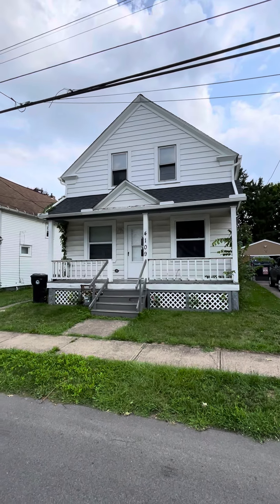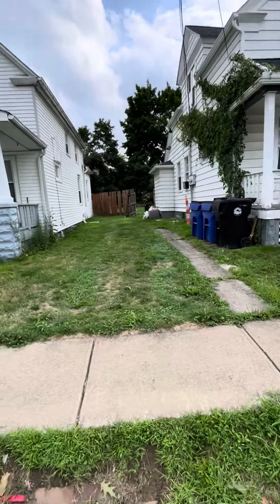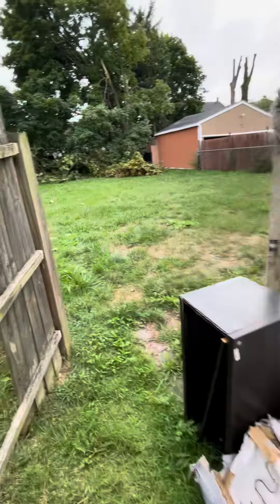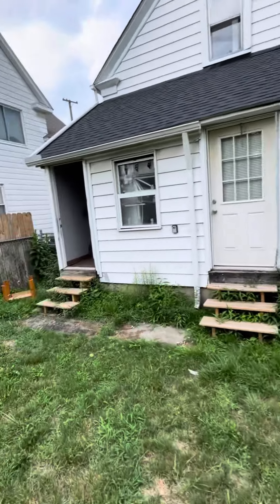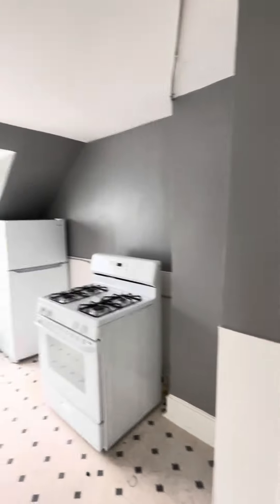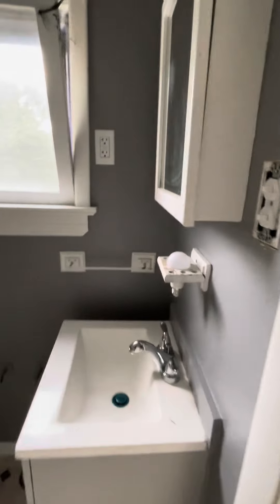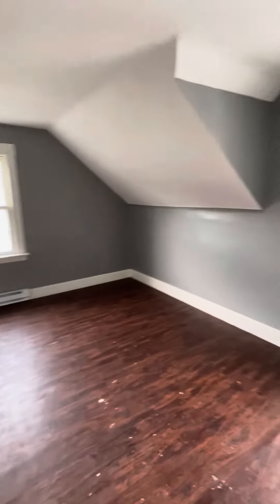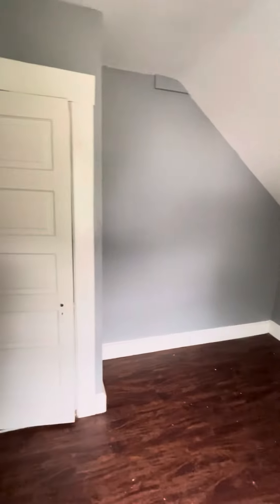Sold: 4109 Muriel Avenue Cleveland Ohio 44109 (Old Brooklyn)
Here is your chance to get into the Old Brooklyn neighborhood as an owner occupant or investor. Two family home just south of the Cleveland Metroparks Zoo with 2-bedroom down and a 1-bedroom up. Roof, gutters and electrical upgrades in 2022. Great location near services, shopping, transit and highways. Easy access to two MetroHealth campuses, downtown, University Circle, Steelyard commons. Regional access via SR 276, I-480 and I-71.  Listing price $129,900

Progressive Urban Real Estate
4001 Detroit Avenue
Cleveland Ohio 44113